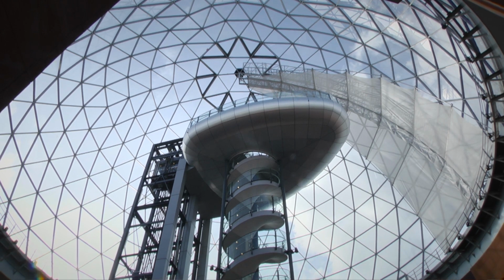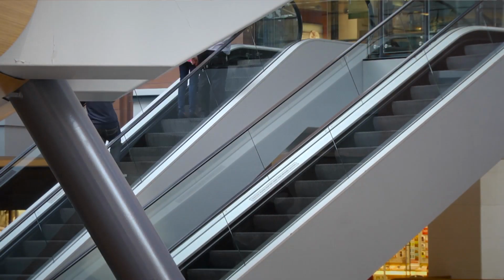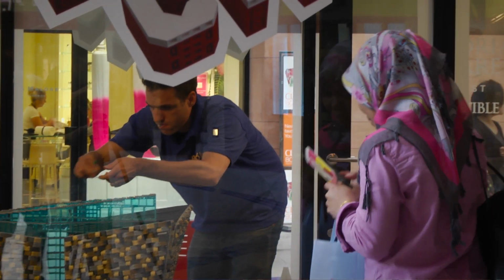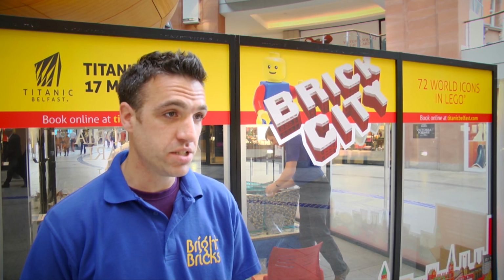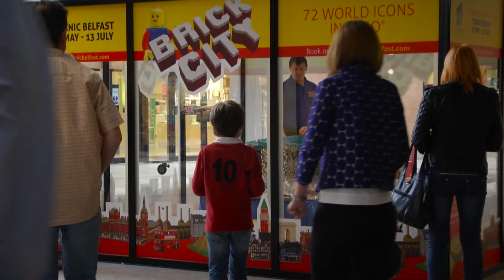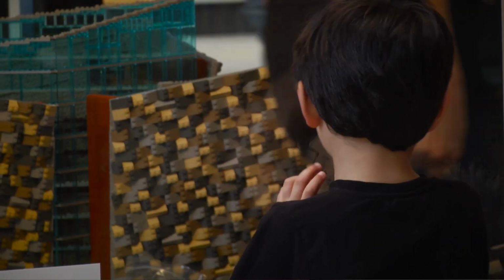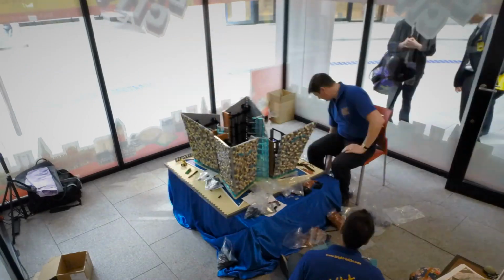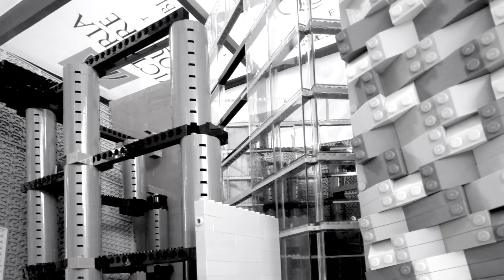The Titanic Belfast® LEGO® build vox pops and time lapse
The Brick City exhibition at Titanic Belfast® features 72 world-famous landmarks and iconic historical images made out of LEGO® including the modern architectural wonder that is Titanic Belfast. Exhibition runs from Saturday 17 May until Sunday 13 July 2014.